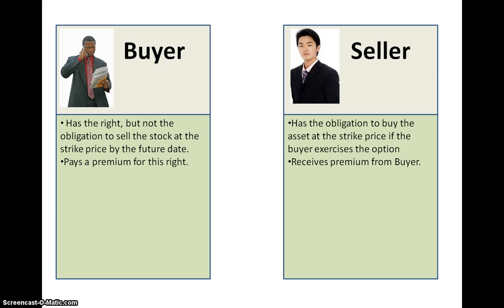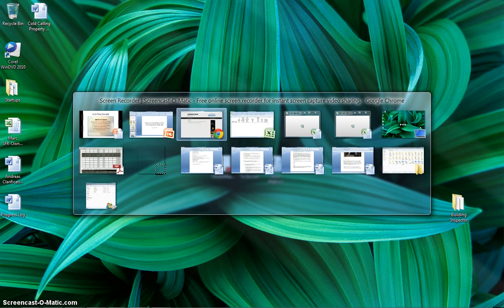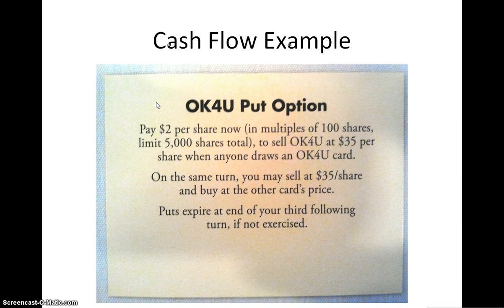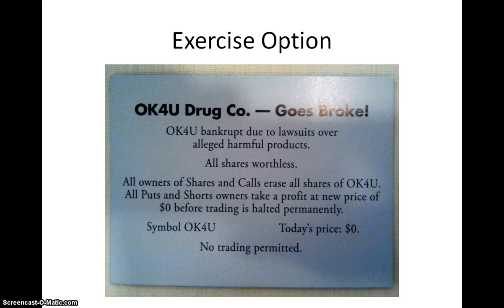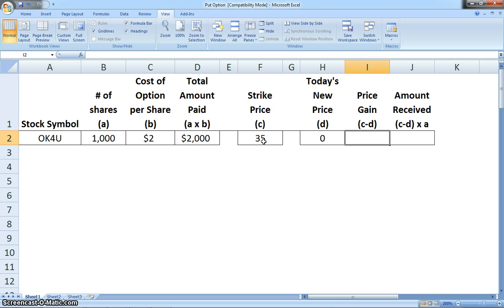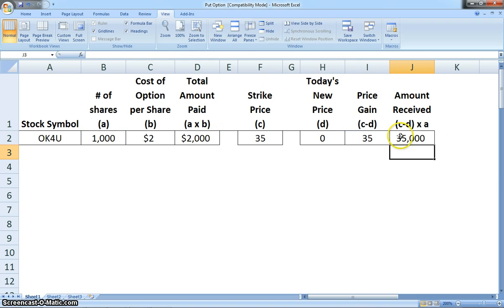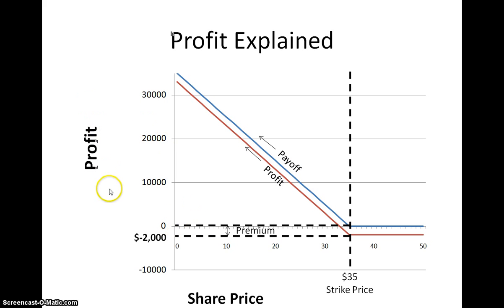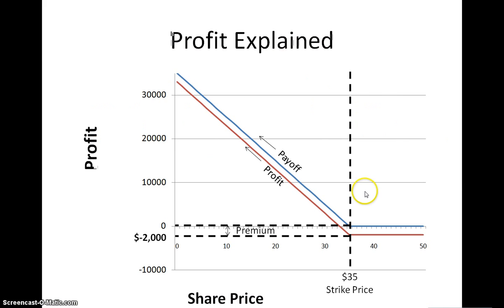How to Use Put Options in Cash Flow 202 Board Game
Here is a link to the excel that I put on google docs

In this video I discuss how to use put options in the board game cash flow 202 which was designed to simulate reality.  The game simplifies how put options are used to get across the big picture idea.  In reality you should also consider broker commissions to make trades, tax ramifications, and counter party risk (the risk that the person who sold you the option does not uphold their end of the agreement and purchase the shares from you at the strike price).

Put options allow you to make money when the stock's price goes down which is useful in Cash Flow 202 because the market will tank frequently.  Put options can be seen as buying insurance for a worst case scenario where the stock's price falls significantly.